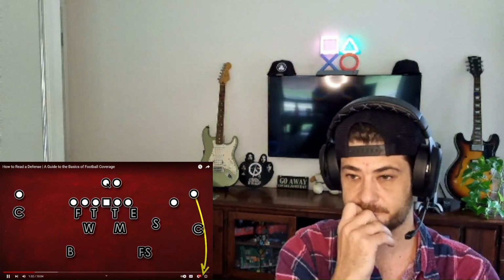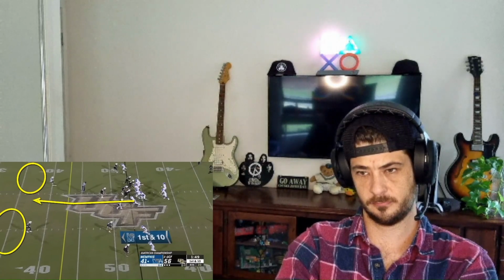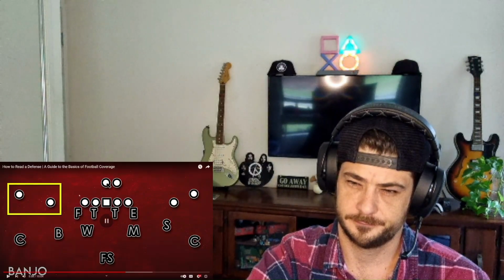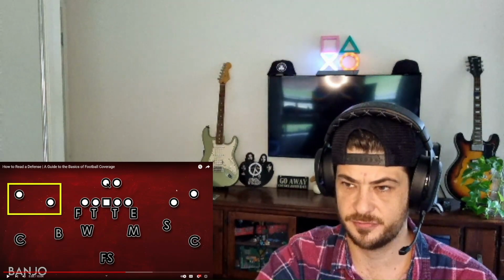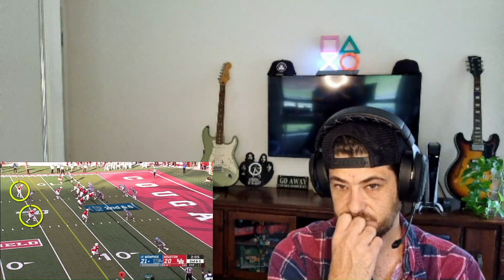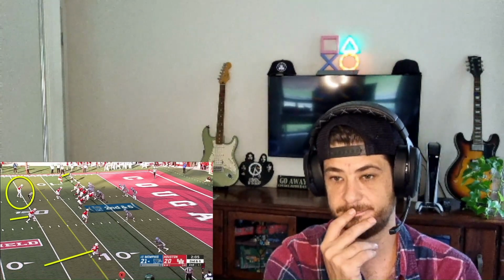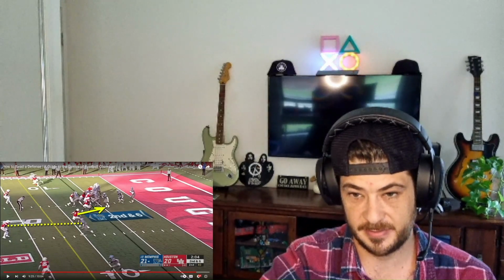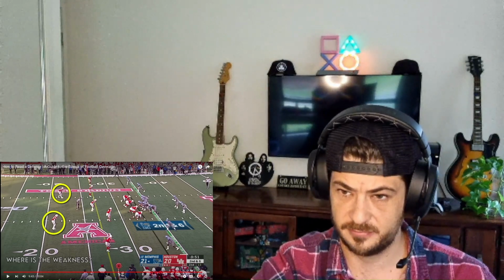Australian Reacts to The Basics of NFL Coverage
Oh man, I have sooo much to learn!! It'll take a while, but I will get it.